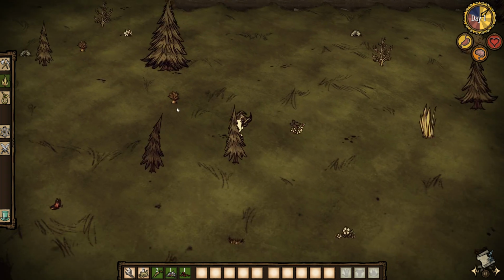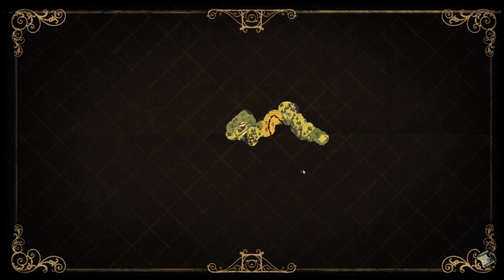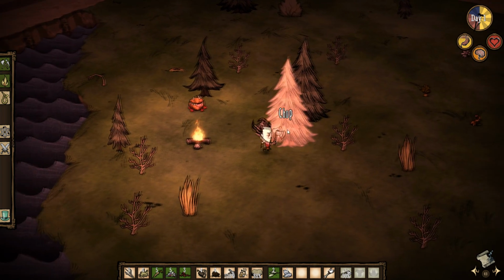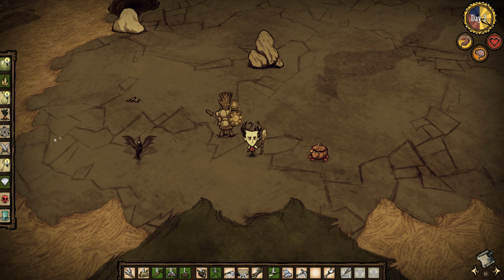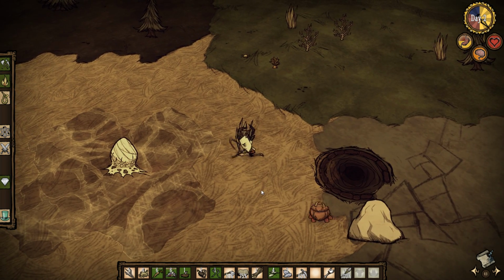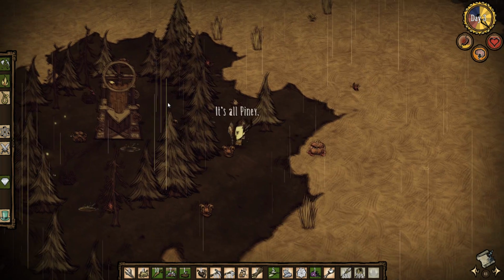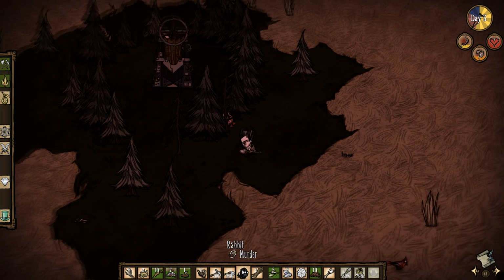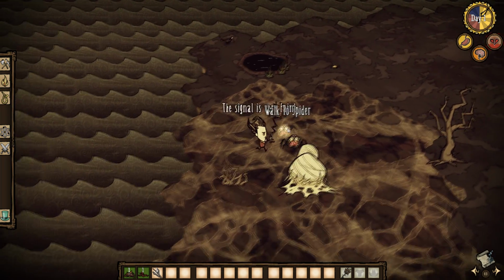"Don't Starve" - Gameplay Review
Come watch this video if you are at all curious about any of the gameplay and aspects of "Don't Starve". Commentary by the VG Purist